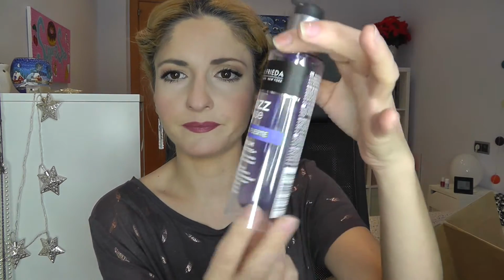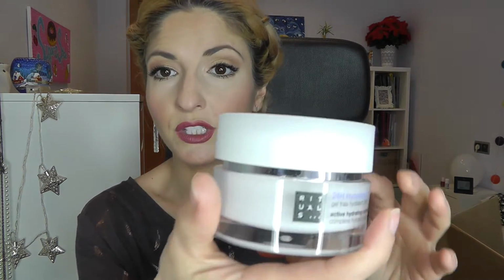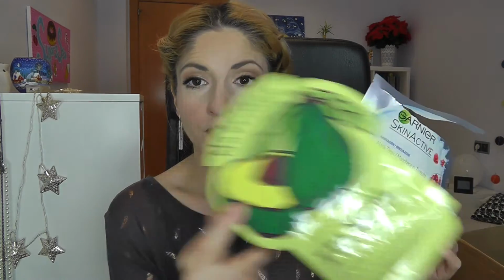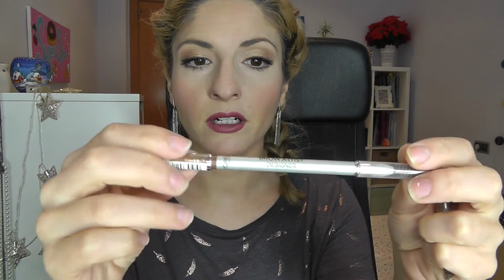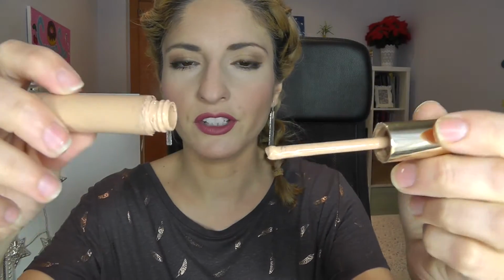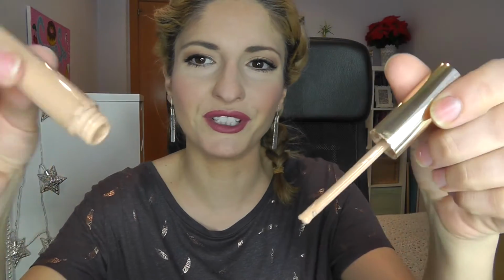EMPTIES REVIEW | FINAL THOUGHTS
In today's video I share with you my final thougts on the recent beauty and skincare products I recently used up.

Much love!!!